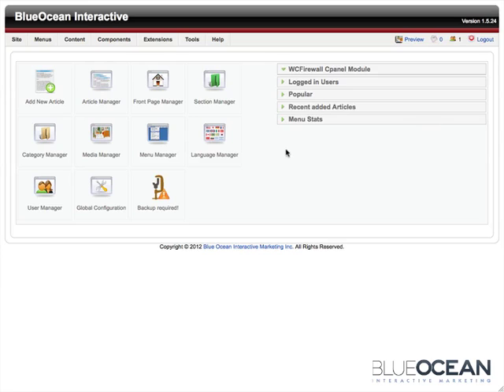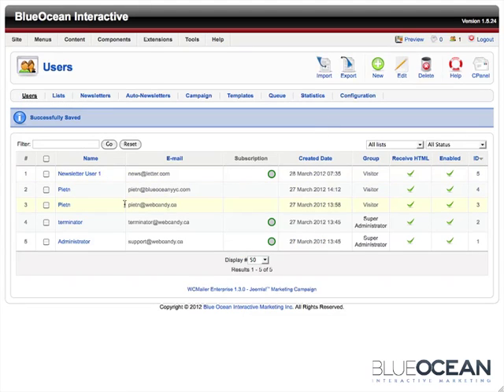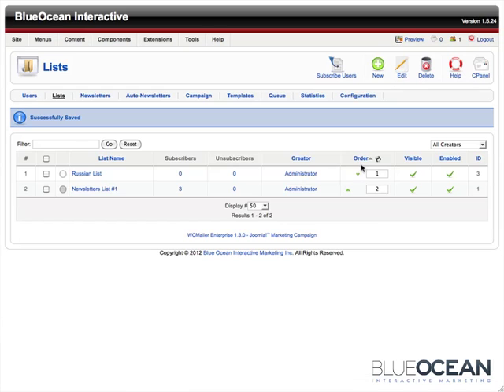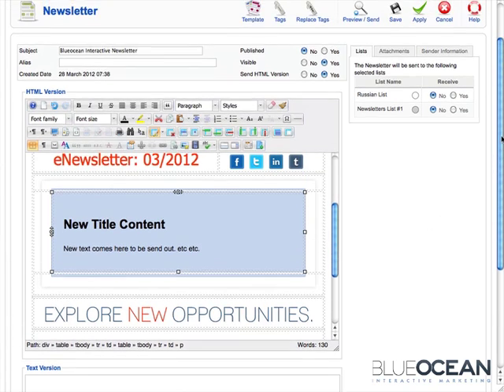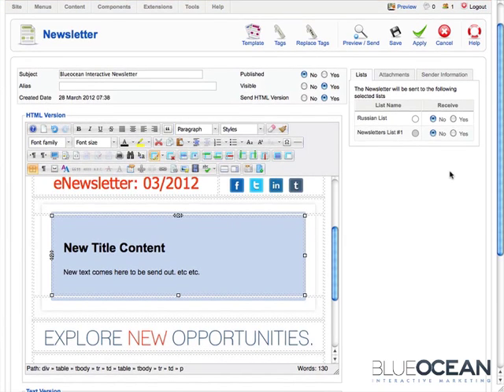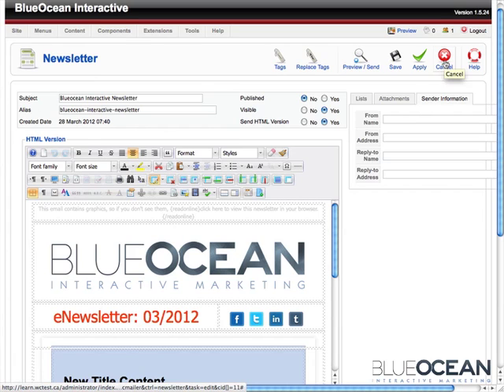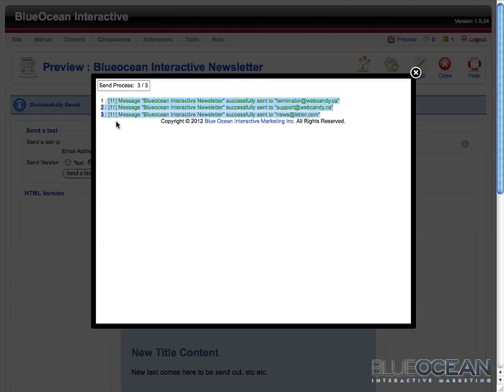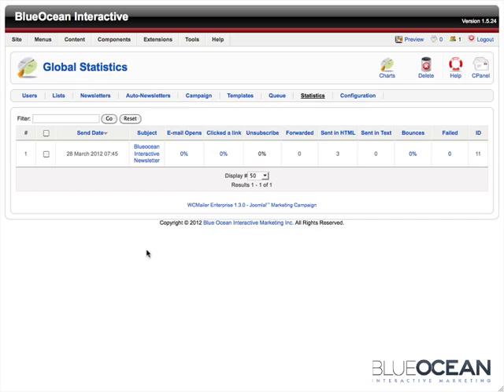Newsletters with our WCMailer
How to send newsletters from your website with WCMailer